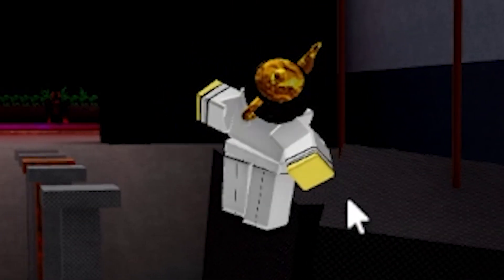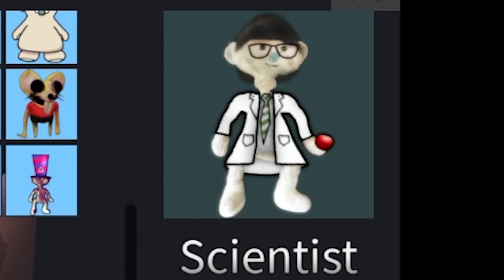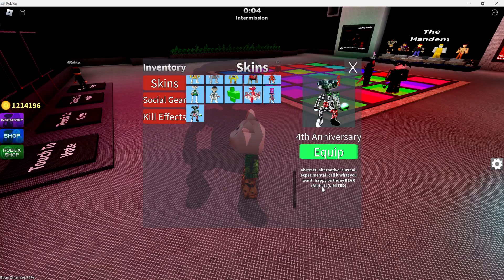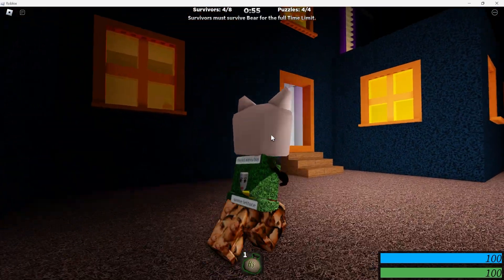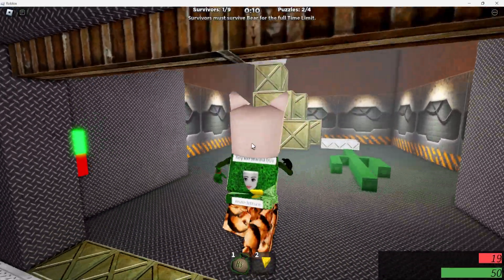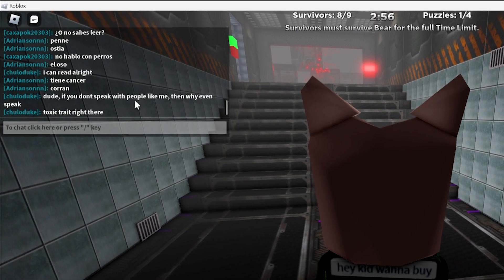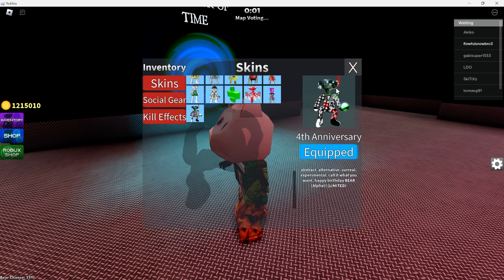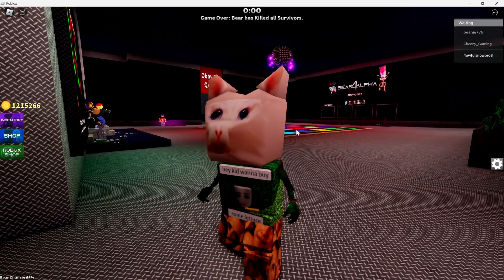Bear 4th Anniversary | Roblox Bear Alpha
Roblox Bear Alpha's 4th Anniversary.  The new anniversary skin is ass, but the rest of them are alright.  The 4th anniversary event is still going on, I think.

~Game Info: Bear Alpha is a Roblox survive the killer style game, where the survivors objective is to run away from bear until the time runs out.  Survivors can also complete puzzles to reduce the amount of time needed to survive.